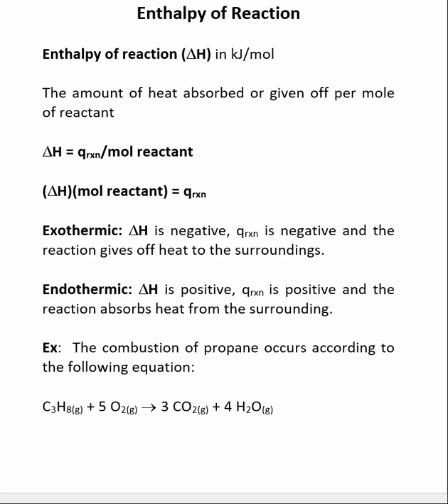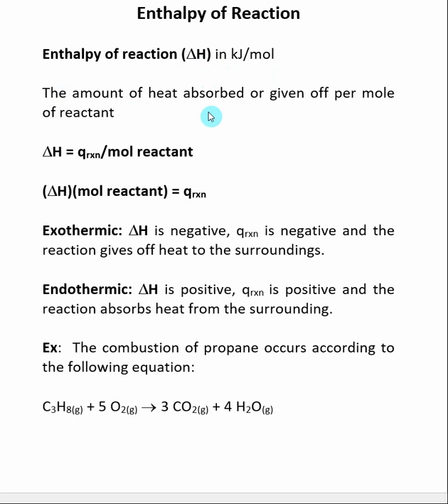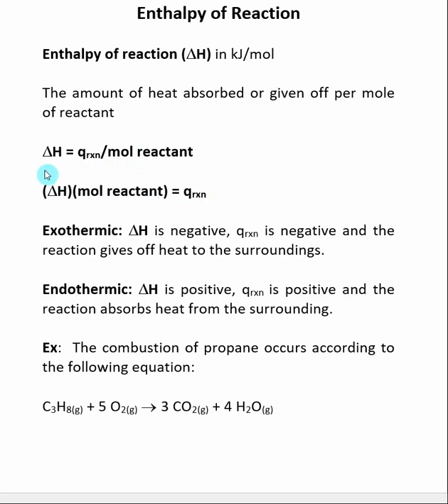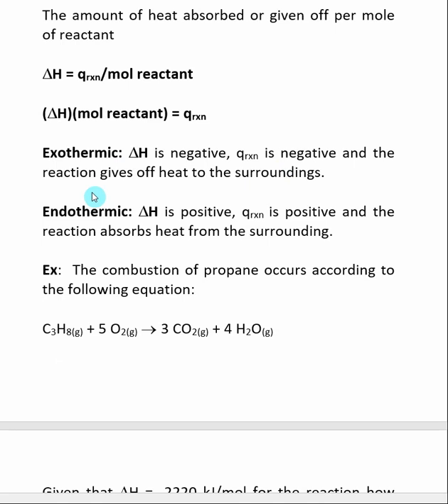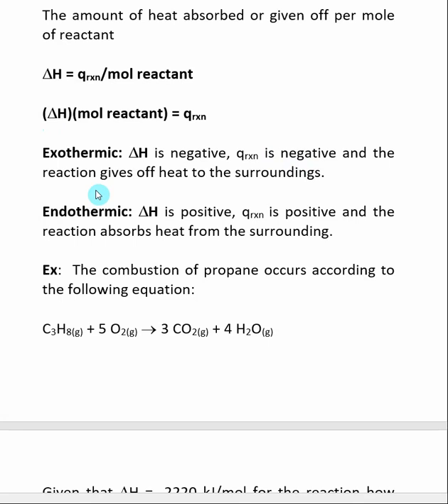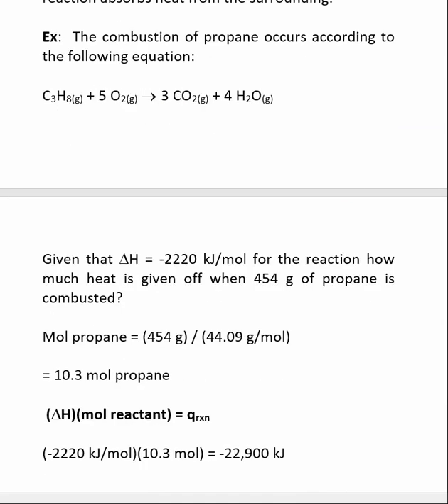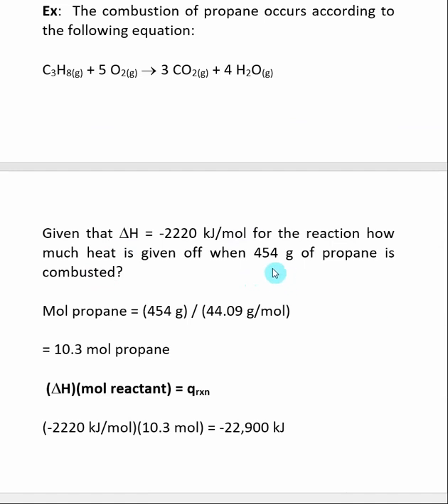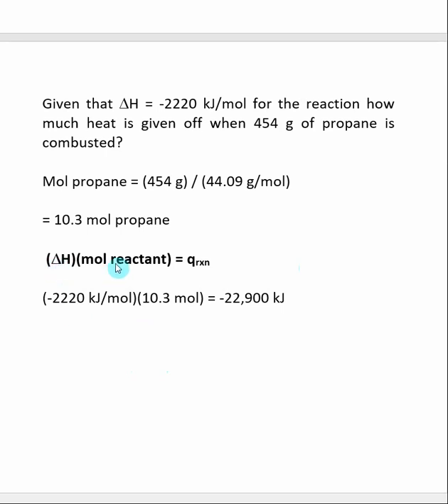Enthalpy of Reaction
Here is an index of the other videos in Chapter 7 Thermochemistry The amount of heat absorbed or given off per mole of reactant is defined as the Enthalpy of reaction (ΔH) in kJ/mol. ΔH = q of the reaction / mol reactant.  If a reaction is Exothermic its ΔH is negative, q of reaction is negative, and the reaction gives off heat to the surroundings. If a reaction is endothermic ΔH is positive, q of reaction is positive, and the reaction absorbs heat from the surrounding. This video contains a sample problem, which involves Enthalpy of reaction.